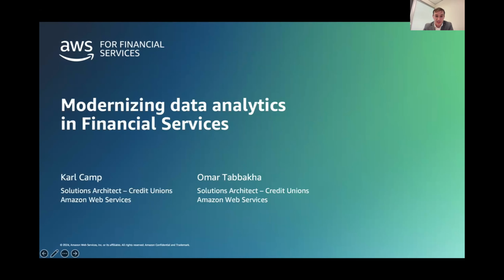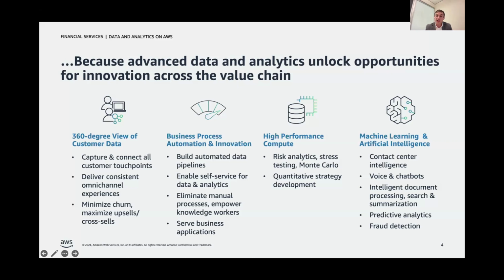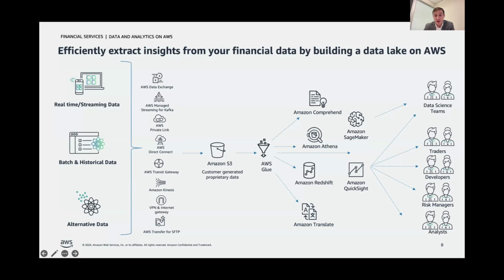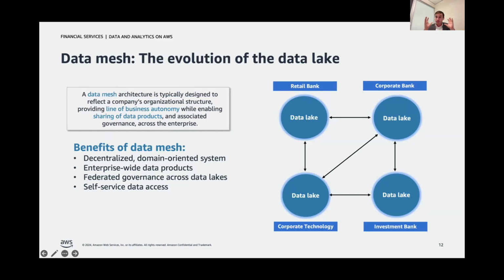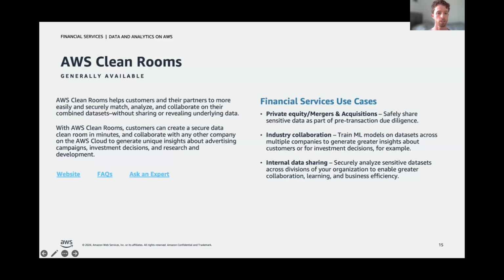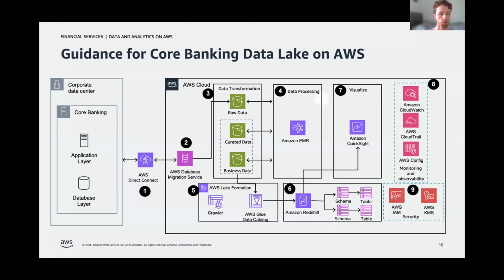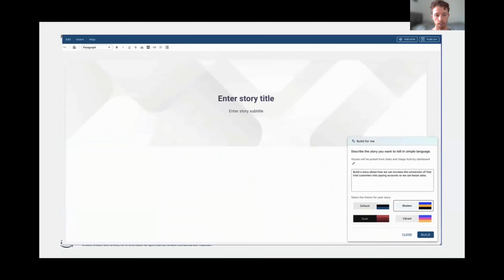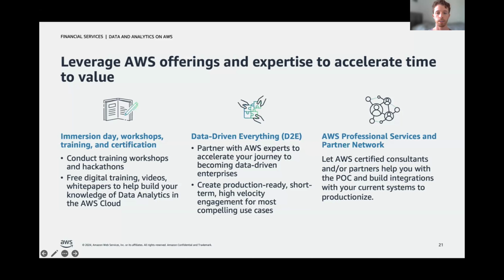AWS Data Lakes and Analytics for Financial Services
AWS provides the most comprehensive, secure, scalable, and cost-effective portfolio of services to enable Financial Services institutions to build and manage a cloud-based data lake.